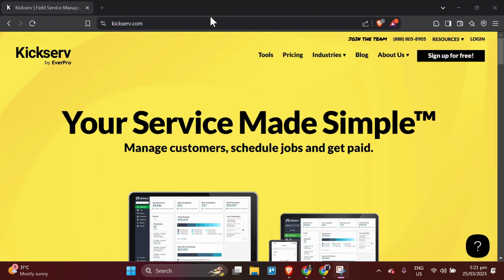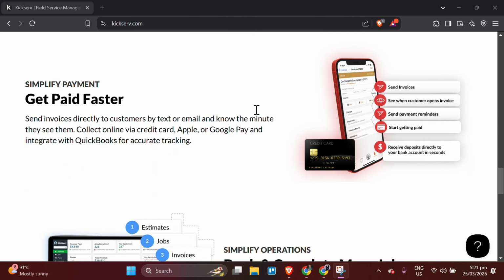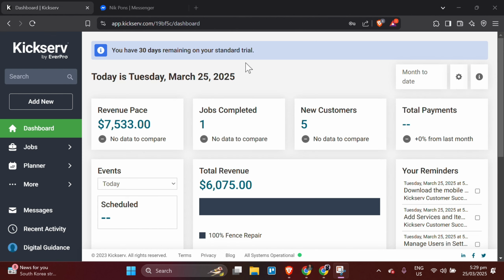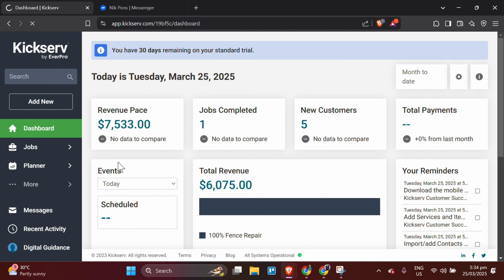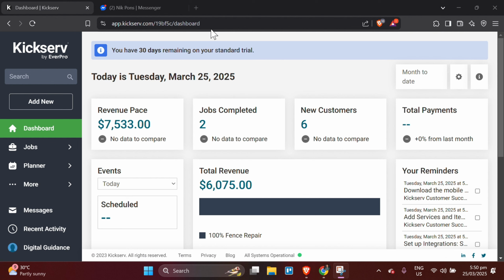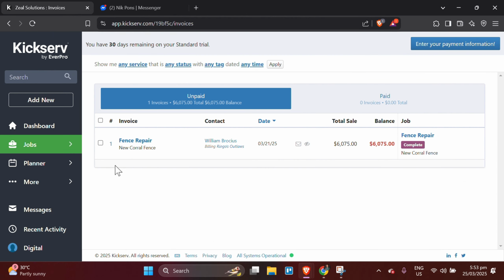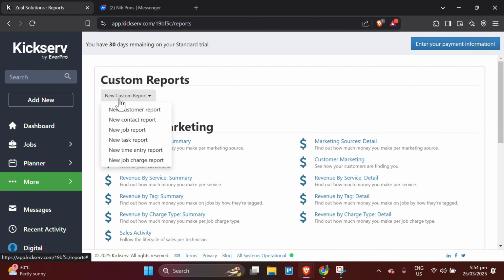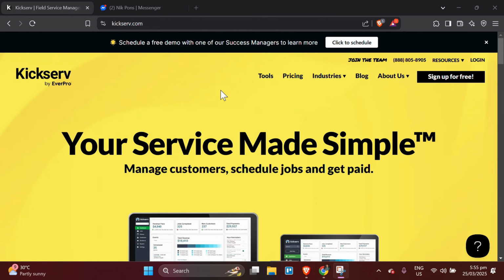How to Use Kickserv | Step-by-Step Guide for Contractors & Service Businesses (2026)